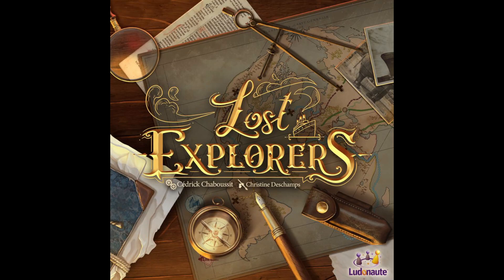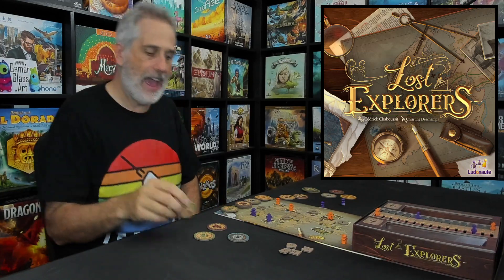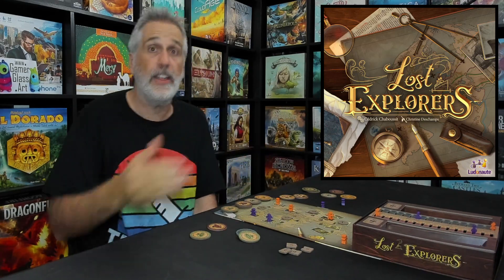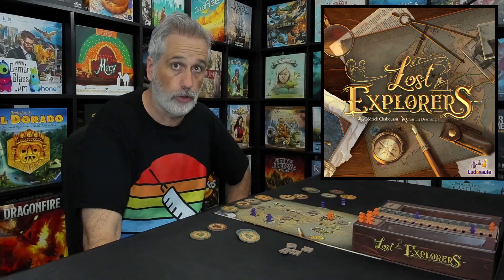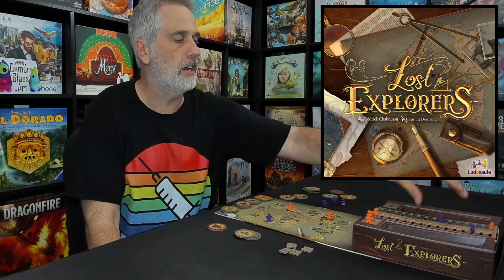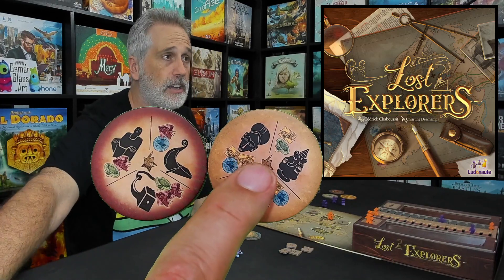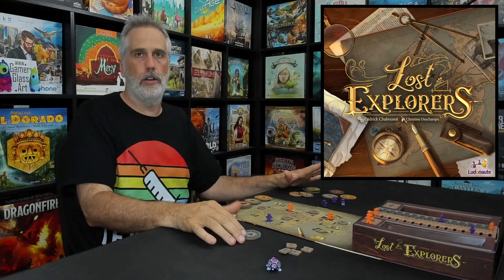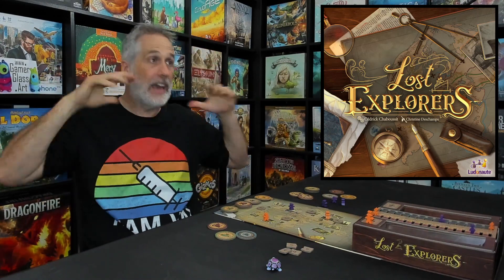Lost Explorers | Rahdo's Final Thoughts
A video outlining gameplay for the boardgame Lost Explorers.